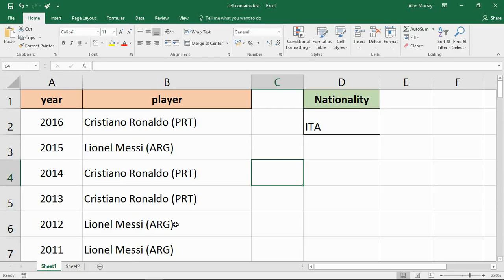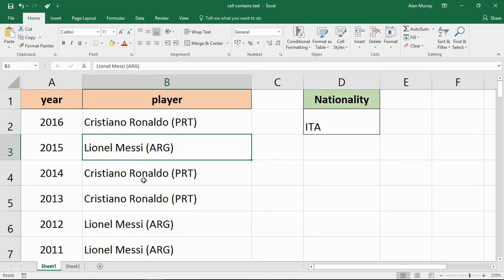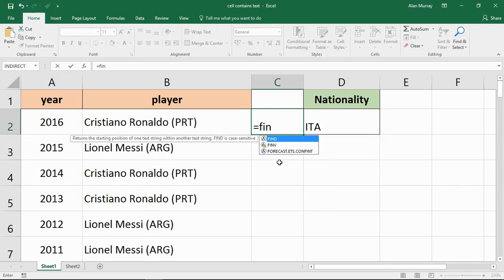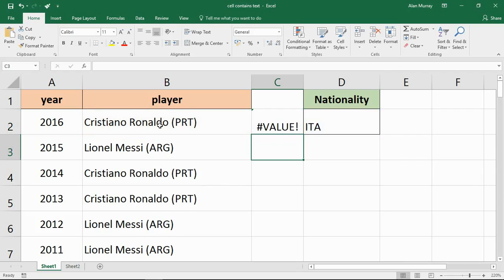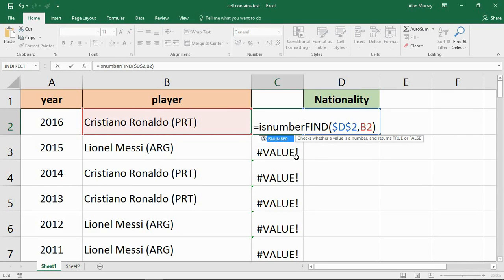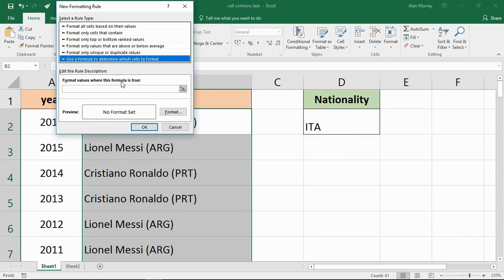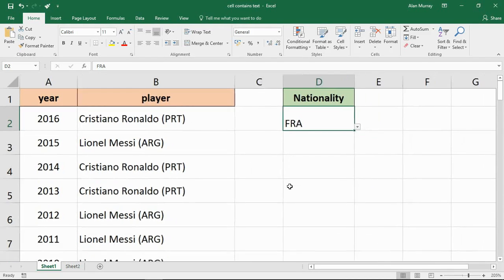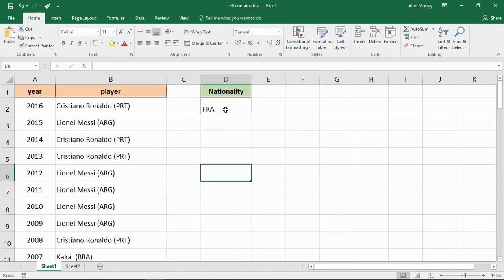Highlight Cells that Contain a Specific Word - Excel Tip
In this video, we highlight cells that contain a specific word. We also ensure that the word matches the case of what we are testing for.

To do this we use a formula within a Conditional Formatting rule. The formula tests for the occurrence of specific text and returns true if found, and false if not.